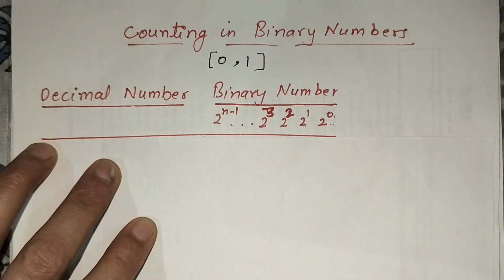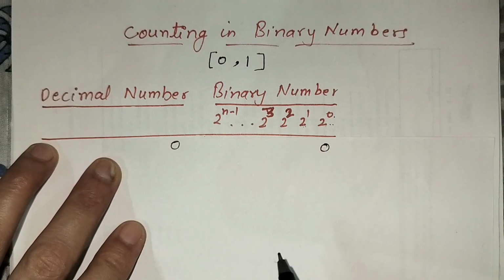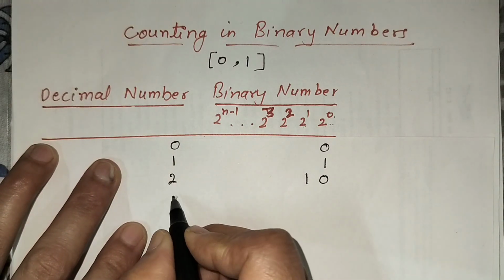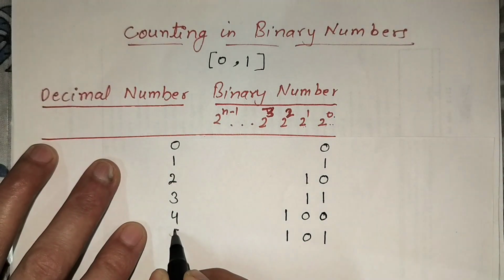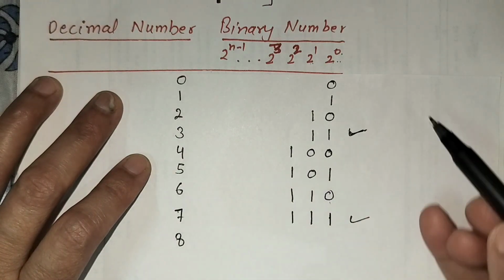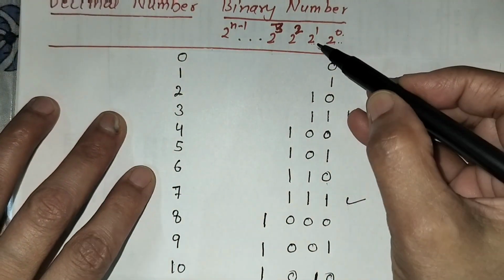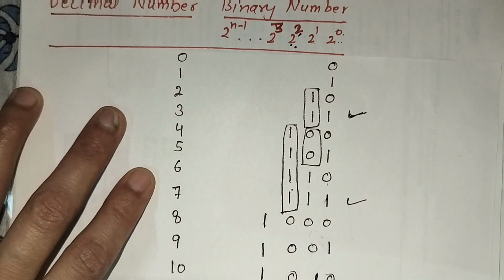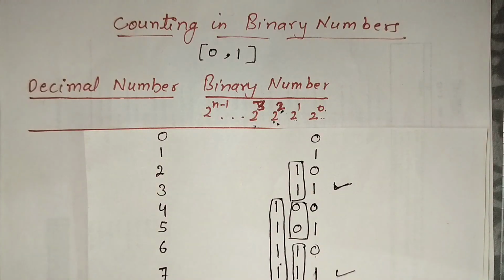Binary Counting | Binary Number System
Binary is a number system that uses only two digits: 0 and 1. It’s the base-2 number system, unlike our usual decimal system which is base-10 and uses digits from 0 to 9.